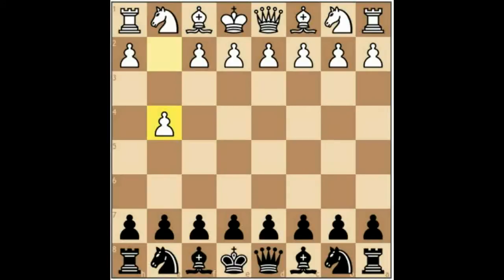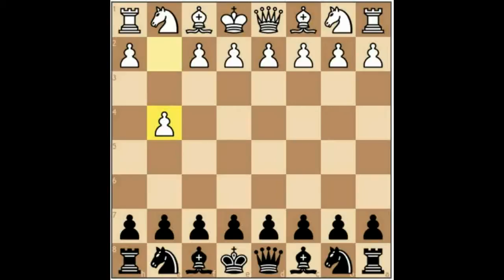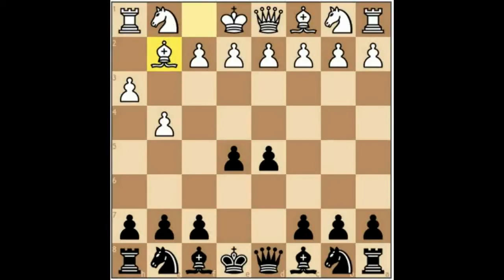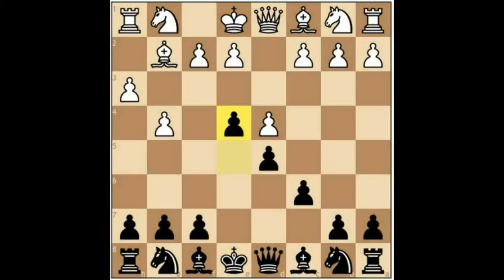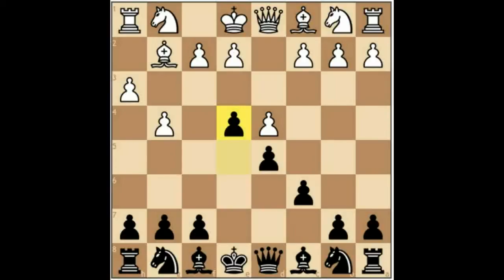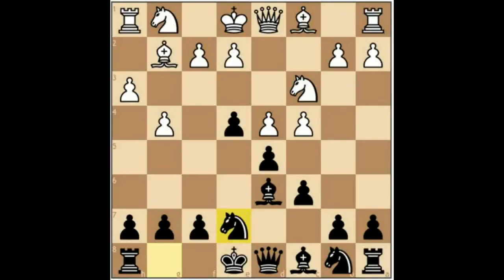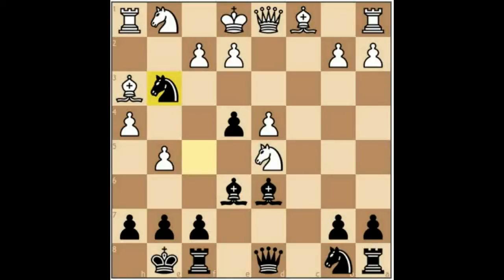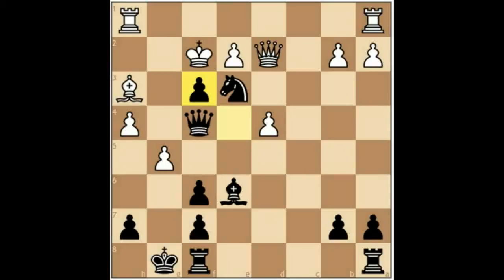Chess lesson : openings (The Grob, 1.g4)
chess lesson and video exploring a simple and effective way of playing against the Grob opening 1.g4, based on sound opening principles